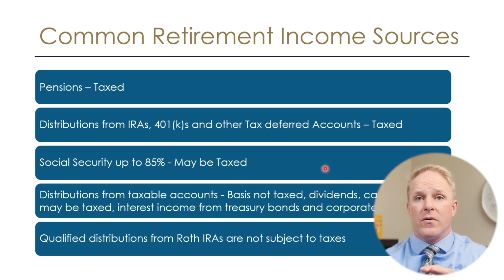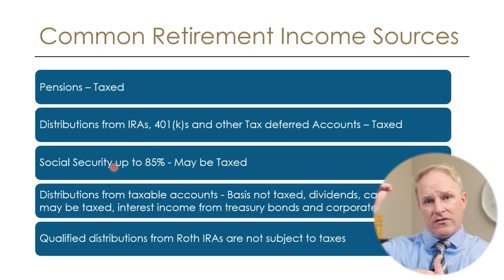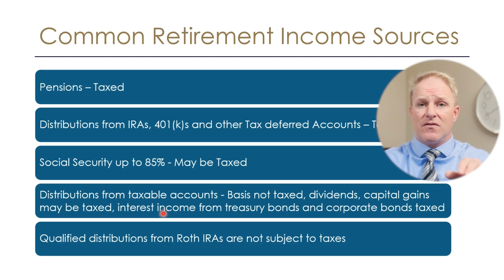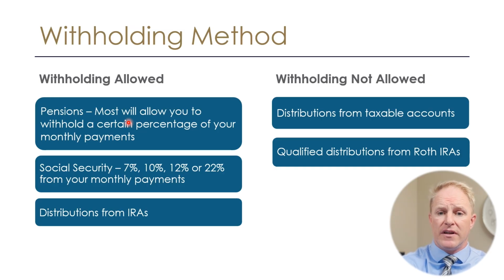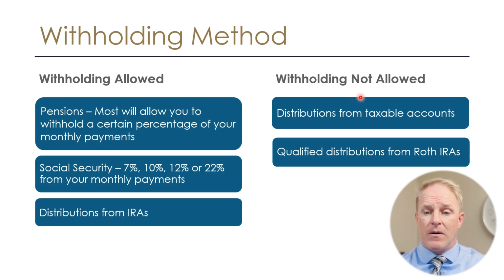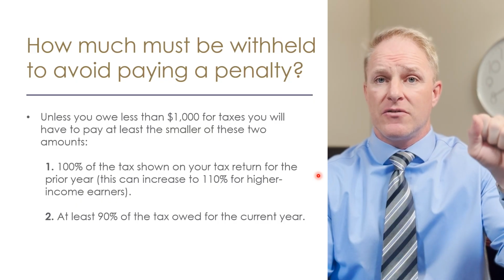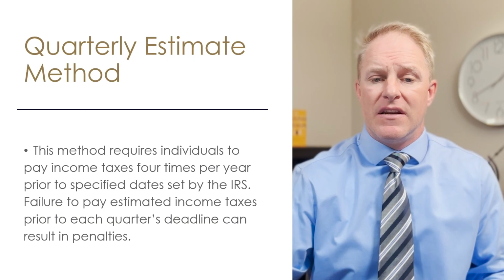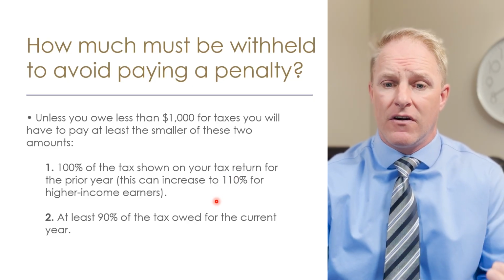How to Pay Income Taxes in Retirement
Wondering how to handle taxes now that you're retired? In this video, Ty Bernicke, CFP®, President & CEO, discusses how to pay income taxes in retirement, focusing on the withholding and quarterly estimate methods to avoid penalties. He reviews common retirement income sources like pensions, IRA distributions, Social Security, and taxable accounts, explaining their tax implications and how to determine the amount needed to be paid to avoid penalties.

🔴 Schedule a quick 15-minute call with one of our financial advisors to discuss your most pressing questions related to retirement

🕘 Chapters
00:00 – Paying Taxes in Retirement
00:37 – Common Types of Retirement Income
01:48 – Withholding Method Explained
03:27 – Quarterly Estimate Method Explained
03:53 – Avoiding Penalties with Quarterly Estimates

➡️ About Ty Bernicke, CFP®, President & CEO
Ty Bernicke is the President and CEO of Bernicke Wealth Management. His research on investment management, retirement planning, and tax minimization strategies has been published or recognized by The Wall Street Journal, The Chicago Tribune, Futures Magazine, and many other well-known national news organizations.

Ty has been recognized as a Best-in-State Wealth Advisor in the state of Wisconsin by Forbes for seven consecutive years. Ty is also a current member of the Forbes Finance Council. This council is an invitation-only organization comprised of senior-level executives in the financial services industry who provide written content on financial topics for Forbes.